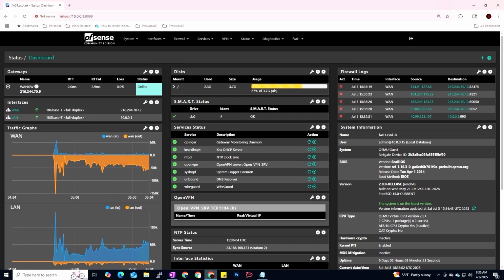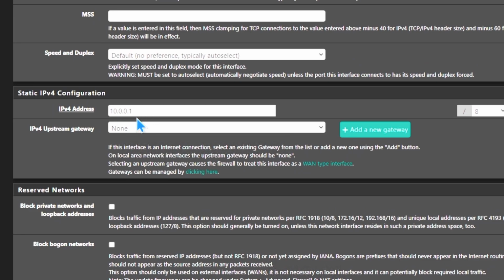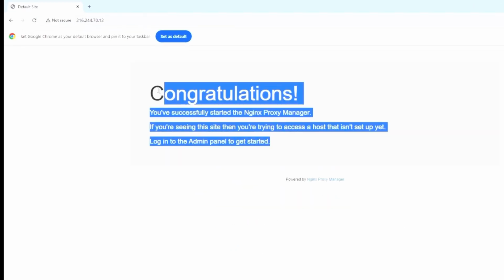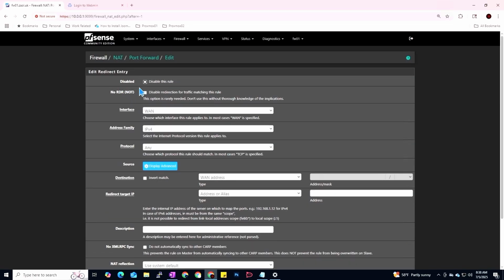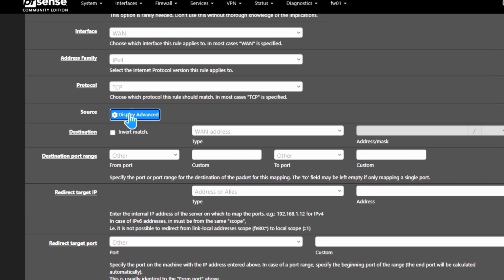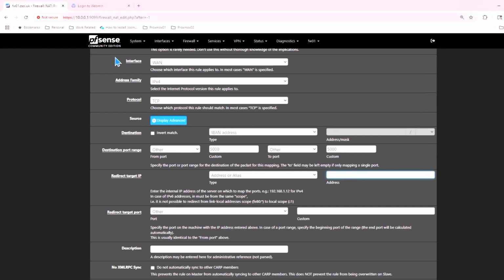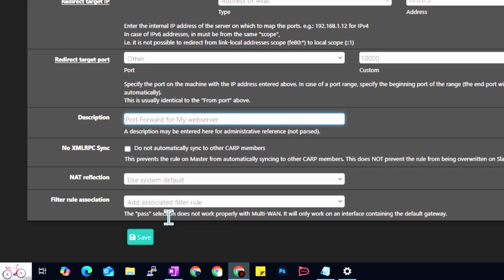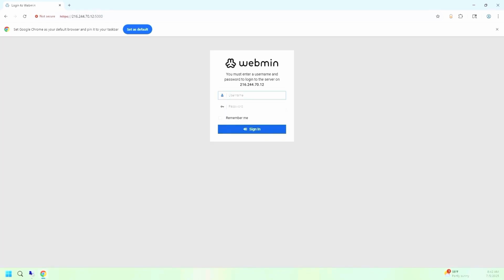How to Set Up Port Forwarding on pfSense Firewall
🌐 How to Set Up Port Forwarding on pfSense Firewall | Complete Guide

In this step-by-step video tutorial, you’ll learn how to configure port forwarding on a pfSense firewall. Whether you're hosting a game server, web service, or any application that requires external access to an internal IP, this guide will help you do it securely and correctly.

🛠️ What You'll Learn in This Video:
✔️ Basic port forwarding concept
✔️ Accessing the pfSense dashboard
✔️ Creating NAT port forward rules
✔️ Associating firewall rules automatically
✔️ Testing your port forwarding setup
✔️ Security tips for safe forwarding

how to port forward on pfSense

pfSense port forwarding tutorial

open port on pfSense firewall

pfSense NAT port forward setup

pfSense open ports for web server

port forwarding in pfSense step by step

configure pfSense firewall rules

pfSense router port forwarding guide

how to forward port on pfSense 2025

pfSense firewall NAT configuration

allow remote access pfSense

port forwarding for game server pfSense

self-hosted apps pfSense port forward

pfSense static IP and port forward

pfSense port forwarding not working

pfSense home lab setup

secure port forwarding pfSense

how to open port 80 and 443 in pfSense

forward ports to internal IP pfSense

pfSense WAN to LAN port forwarding